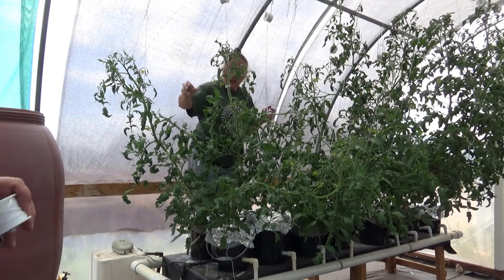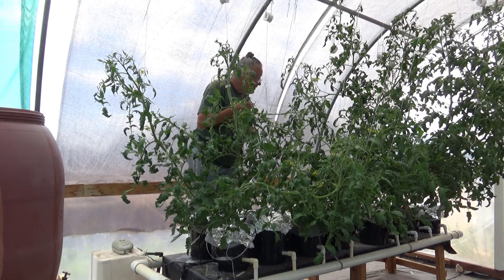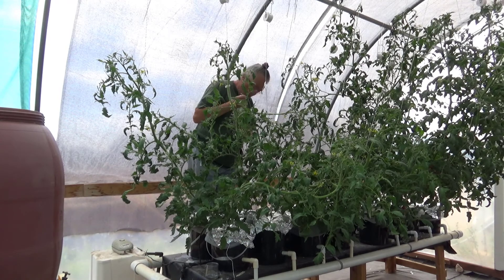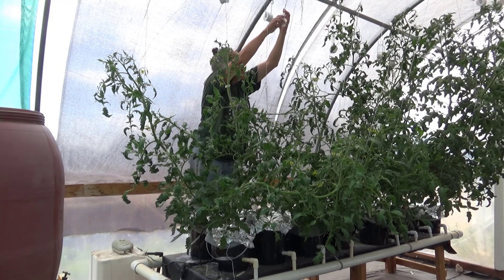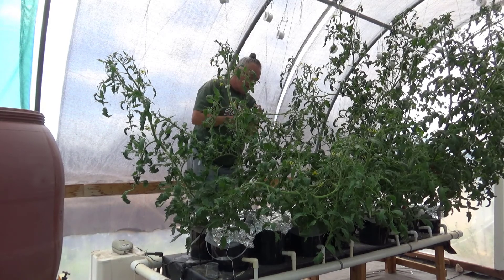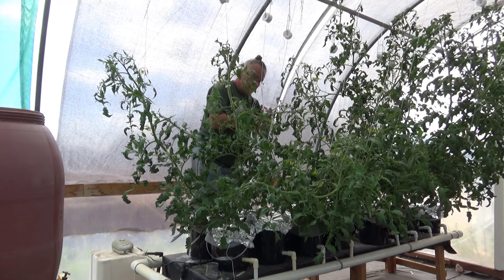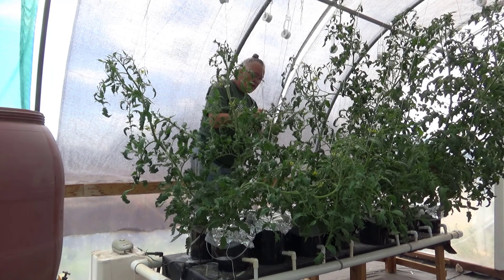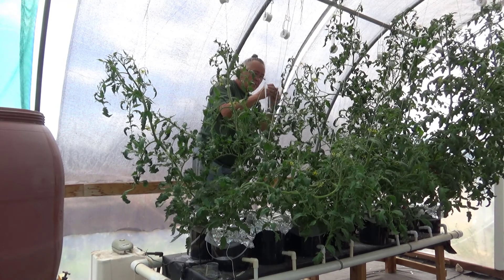Huge PROBLEM! Hydroponic Tomatoes pH Adjustment Gone Wrong!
We had a Huge PROBLEM! Hydroponic Tomatoes pH Adjustment Gone Wrong! Our pH meter failed and we had to rely on pH test strips. The strips failed. We have a new replacement meter that is helping t adjust our water correctly.

Take care.

Henry & Irene
BrainStorm Acres